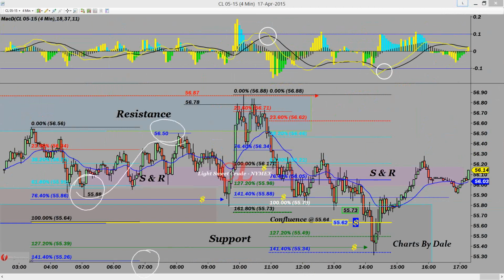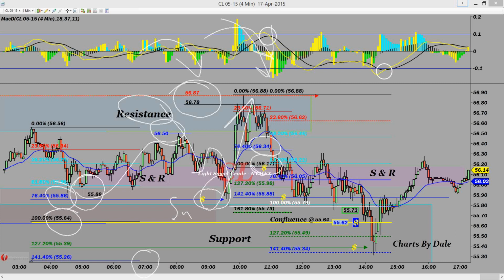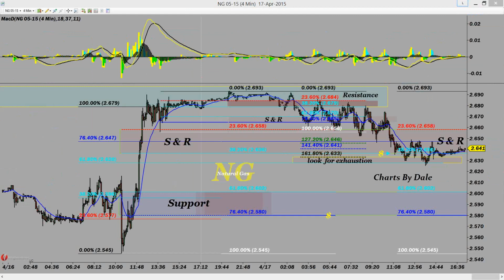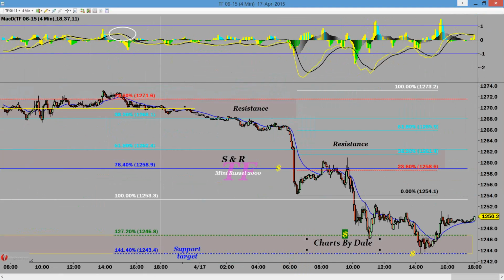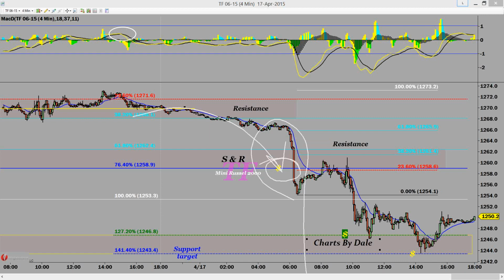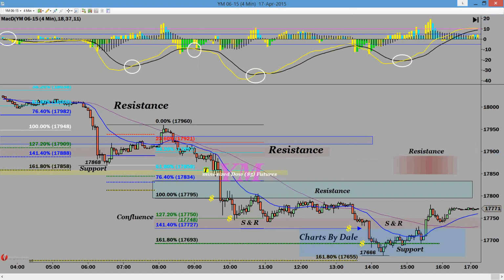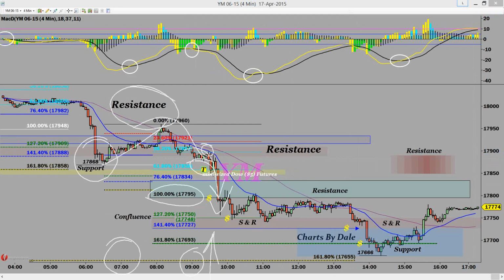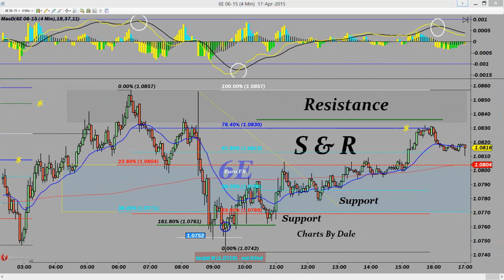Trading Futures, Echotraders Fridays Session Recap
2015 April 17 22:00 (12min)